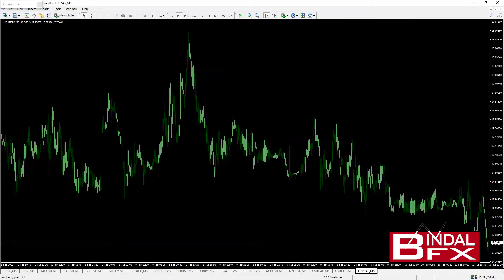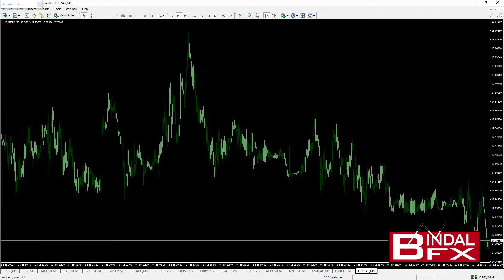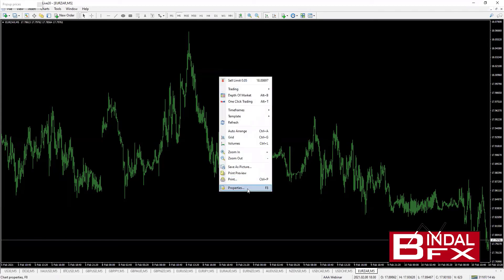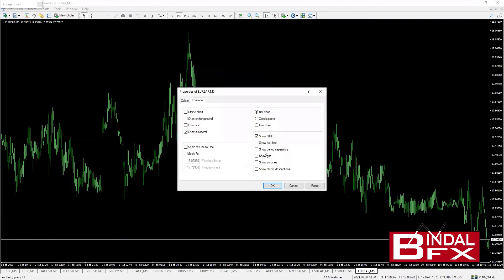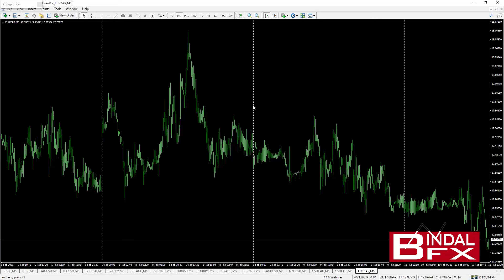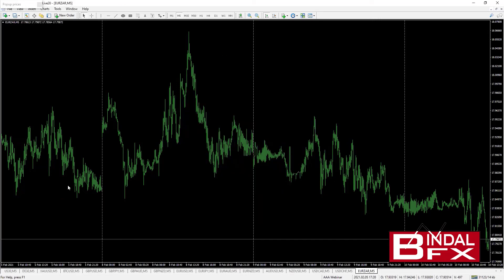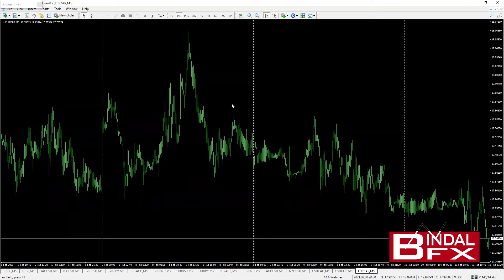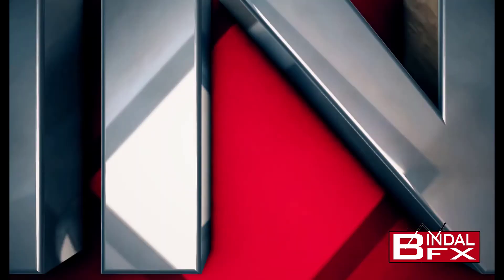How to add Period Separators on your MT4 Charts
This is a very quick video showing you how add period separators on your MT4 charts. Period separators show you when a period (Day, Week, Month or Year depending on time-frame) starts and finishes.

God bless and Happy Trading!